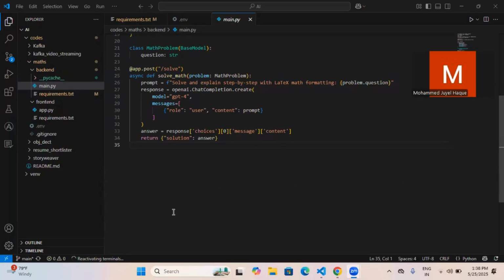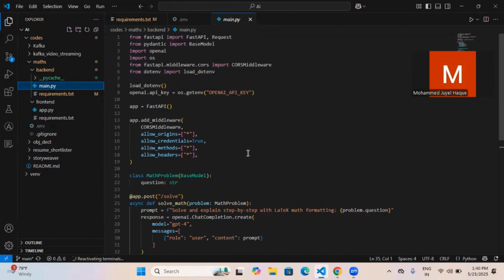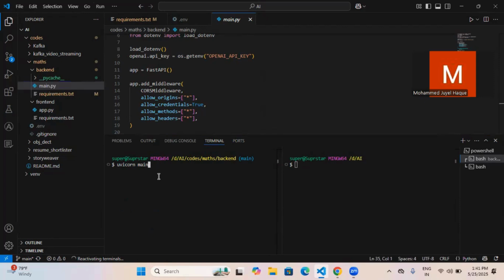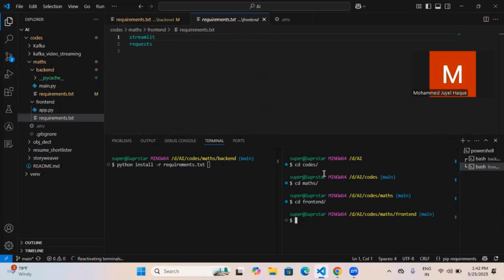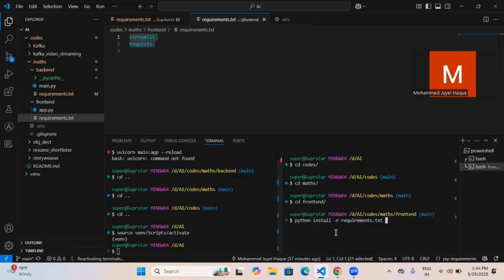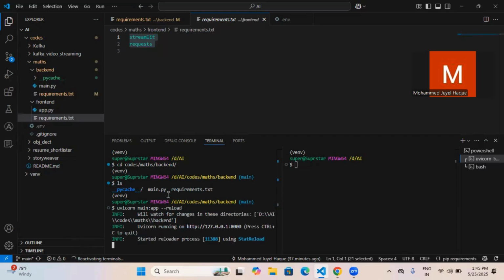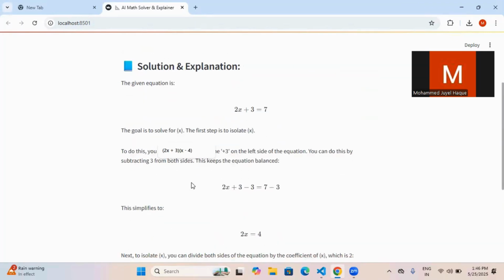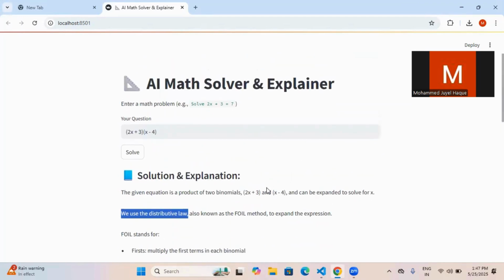Building an AI Math Solver & Explainer with Streamlit and FastAPI